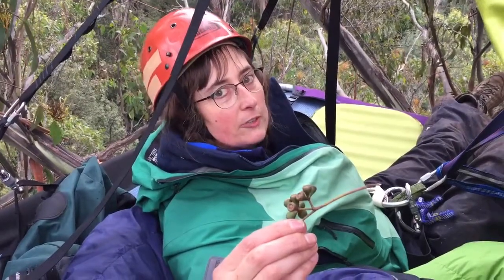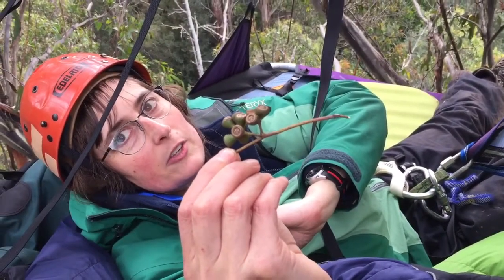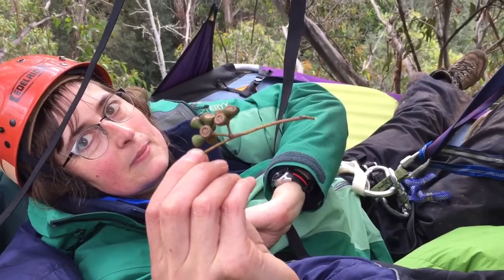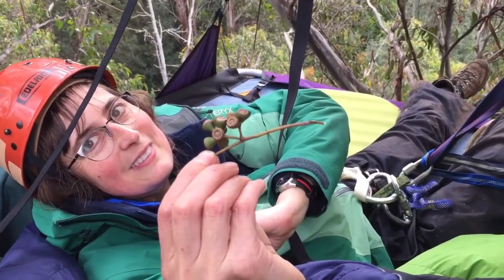Tree House Challenge Bonus Vid: How to ID a Eucalyptus regnans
Dr Sue has a handy way to identify a Eucalyptus regnans